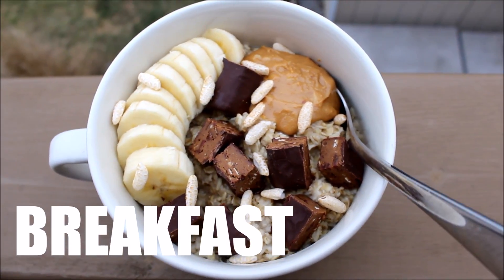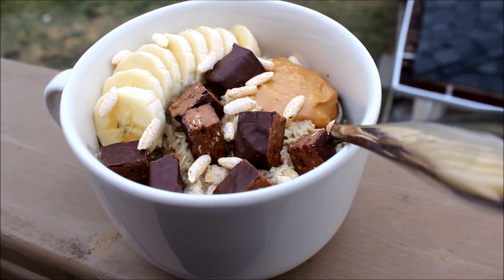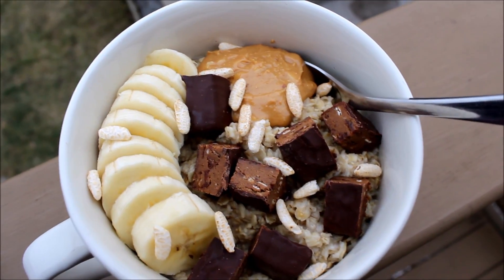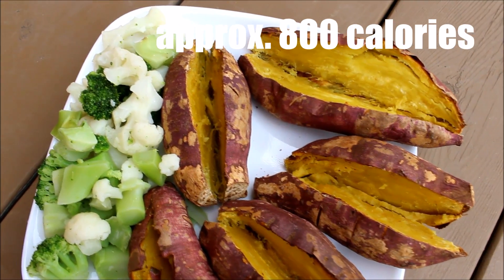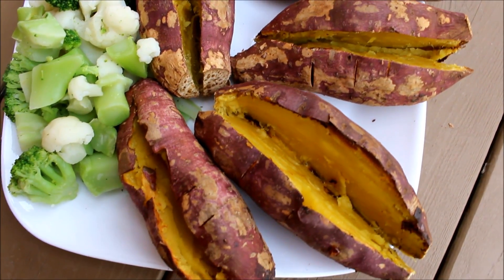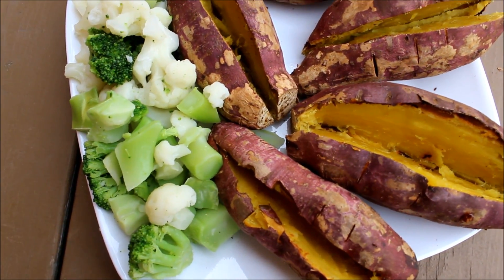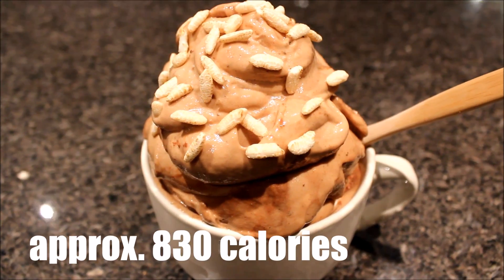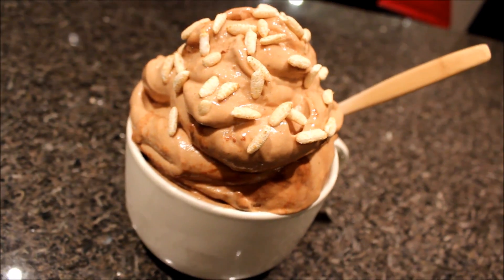What I Eat in a Day + Calories! | VEGAN & EASY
Here is another quick & simple food diary to share with you everything I ate today, and this time I include calories :) I hope you enjoy!